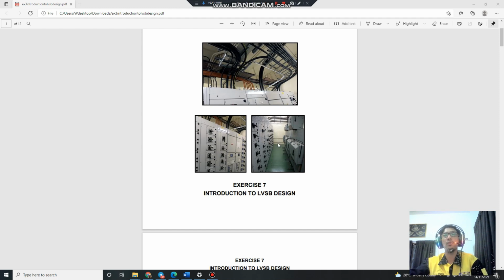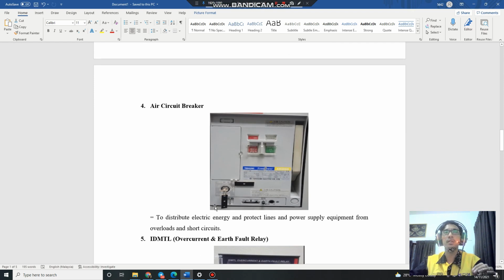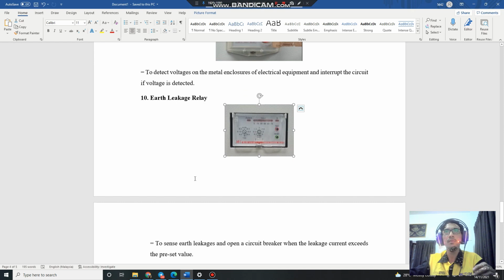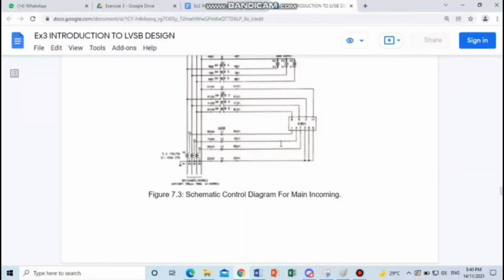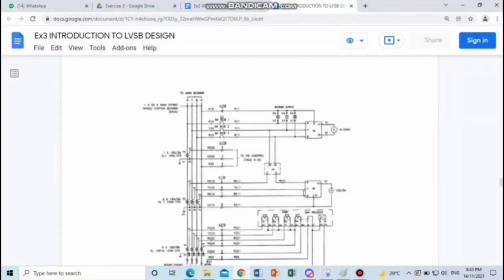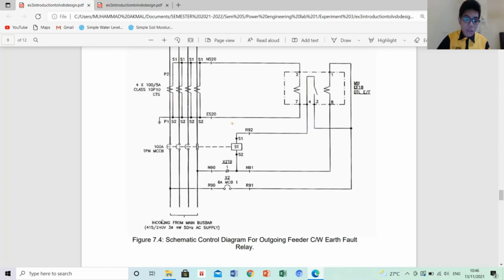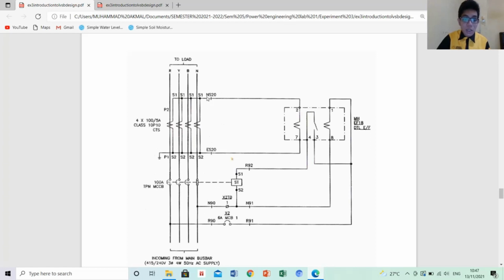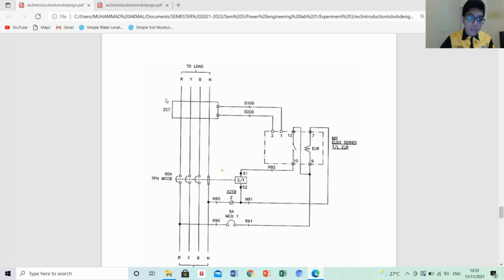LVSB_G34_BEV30401_S6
1) Muhammad Fathurrahman bin Rustam (DE190162)
2) Muhamad Haiqal Najmi bin Halmy (DE200100)
3) Muhammad Akmal bin Ridzuan (AE190023)